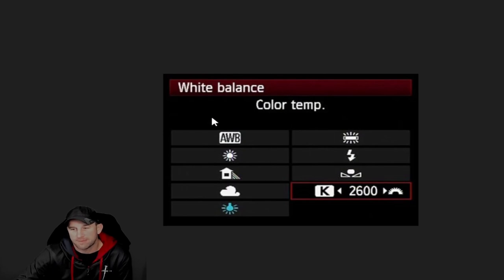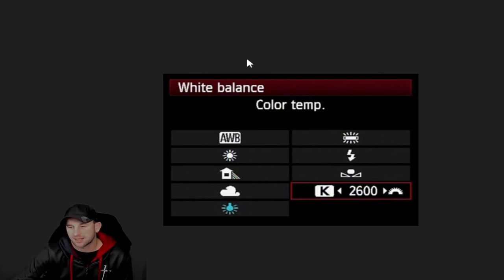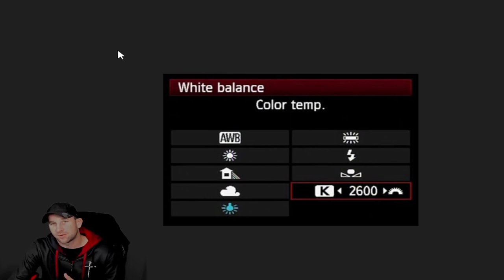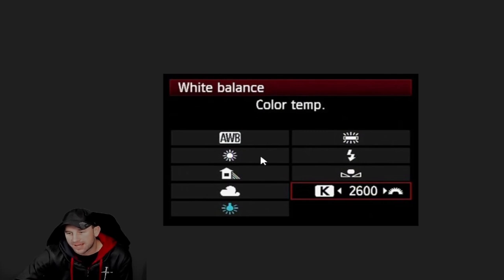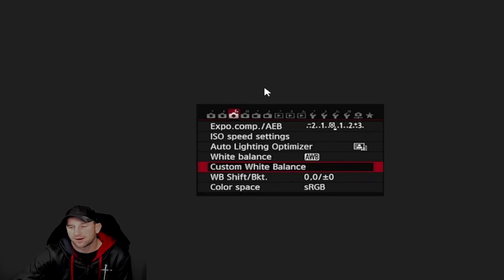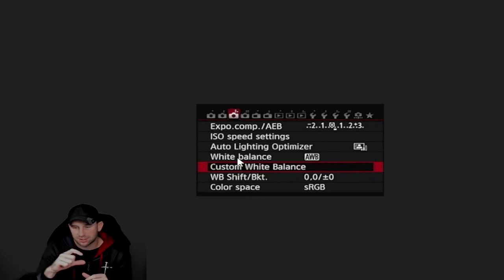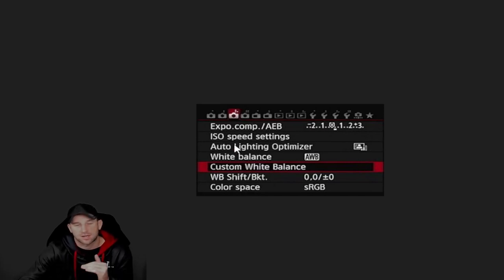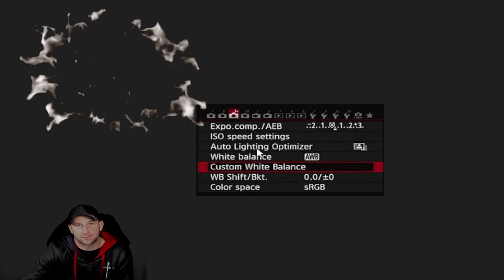Canon 70D White Balance Menu Setting & Others. How to Adjust Picture Video Color. Lighten or Darken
In today's Tech Tuesday, we talk about Canon EOS 70D vs EOS Camera.  Tips on the best camera to use for video recording and other tips.  We receive many questions every week about helpful tips.  We try to create as many tip videos as we can.  If there is something you are stuck on and or have questions you need help on.  We will try to put out videos as quick as we can to your questions.

The Canon EOS 70D is a digital single-lens reflex camera by Canon publicly announced on July 2, 2013 with a suggested retail price of $1,199.[2] As a part of the Canon EOS two-digit line, it is the successor to the EOS 60D and is the predecessor of the EOS 80D.[1][3][4]

The EOS 70D is the launch platform for Canon's Dual Pixel CMOS Autofocus, which provides great improvement in focusing speed while in Live View, both for stills and video.[5] At large apertures such as f/1.8, the 70D's Dual Pixel CMOS Autofocus provides a significant improvement in focus accuracy and consistency over conventional autofocus.[6]

The 70D can be purchased as a body alone, or in a package with an EF-S 18–55mm f/3.5–5.6 IS STM lens, EF-S 18–135mm f/3.5-5.6 IS STM lens, and/or EF-S 18–200mm f/3.5-5.6 IS lens.
Compared to the EOS 60D, the following changes have been made, including:[8][9]

Resolution increased to 20.2 MP CMOS Sensor (60D has 18.1 MP)
DIGIC 5+ image processor (DIGIC 4 on 60D)
19-point AF System, all cross-type at f/5.6. Center point is high precision, double cross-type at f/2.8 or faster. (9 points, all cross-type on 60D)
98% viewfinder coverage, 0.95× magnification (96% coverage with same magnification for 60D)
Faster continuous shooting at 7.0 fps (5.3 fps on the 60D)
Built-in Wi-Fi (not on the 60D)
3.0″ vari-angle Clear View II LCD touchscreen (no touchscreen on the 60D)
Maximum sensor sensitivity increased to ISO 12800 maximum (H: 25600 expanded) – compare to 6400 (H: 12800 expanded) on the 60D
New Dual Pixel CMOS AF (only standard contrast-detection in live view on 60D)
Allows the use of high precision phase-detection autofocus in live view, functional across 80% of the frame down to 0EV and f/11
Full HD EOS Movies
Digital Zoom in movie mode—offers a full HD crop from the center of the sensor for an approximate 3x zoom with no loss of image quality, plus a digitally interpolated 10x zoom (only previously available on 600D/Rebel T3i)[10]
AF microadjustment (was introduced on the 50D, but not present on the 60D)
The 70D allows microadjustment at both focal length extremes of the same zoom lens.
HDR (not available in-camera on the 60D)
Multi exposure Mode (not available on the 60D)
Exposure bracketing of up to 7 frames (3 frames for the 60D)
One SD/SDHC/SDXC card slot, supports the UHS-I bus (UHS-I support is an upgrade compared to the 60D)
External 3.5mm stereo microphone jack
Viewfinder level indicator. The indicator remains active in autofocus mode until the shutter is released. (In earlier Canon bodies with this feature, the indicator remains fully active only in manual focus mode; if in autofocus mode, the indicator disappears from view once the shutter button is half-pressed for autofocus.